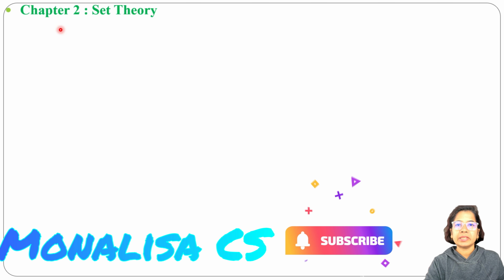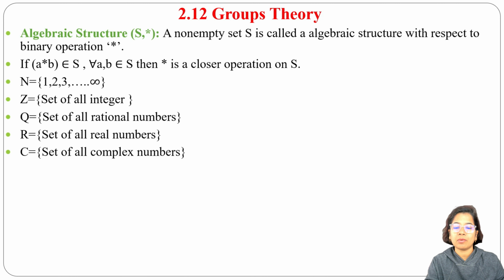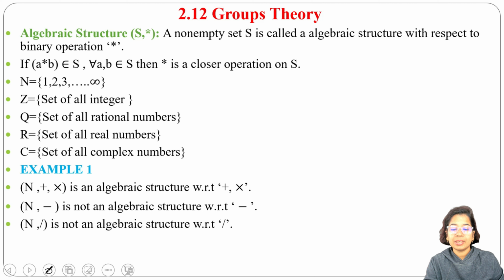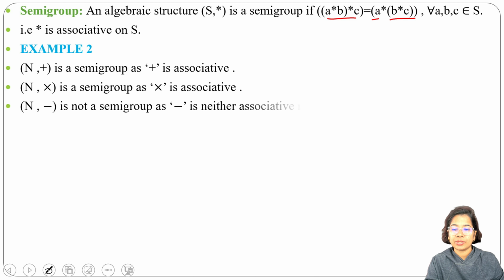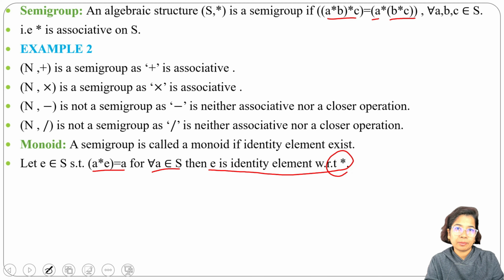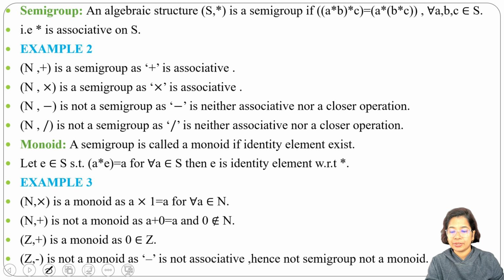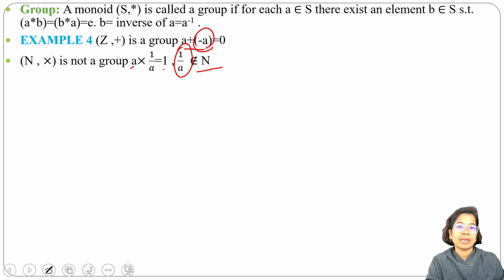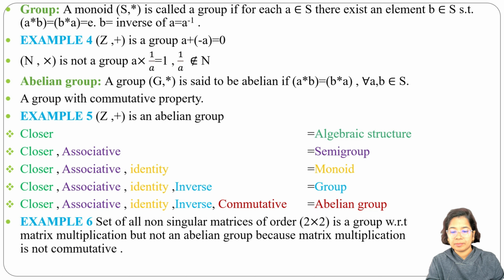Ch 2.12.0 : Groups Theory |Algebraic structure , Semigroup, Monoid , Group , Abelian group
0:00 Intro
0:33 Algebraic structure
2:42 Semigroup
3:42 Monoid
5:36 Group
6:46 Abelian group
7:14 Algebraic structure , Semigroup, Monoid , Group , Abelian group